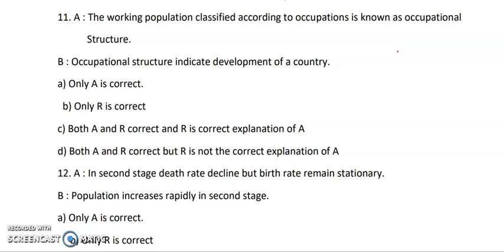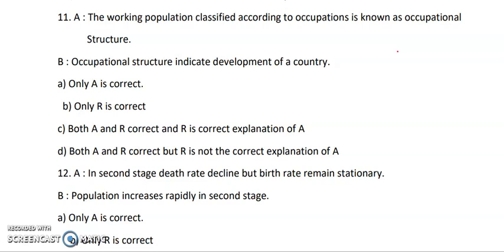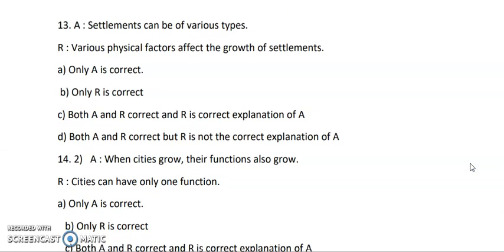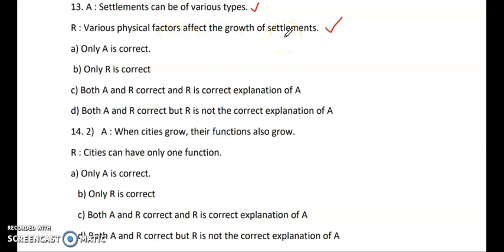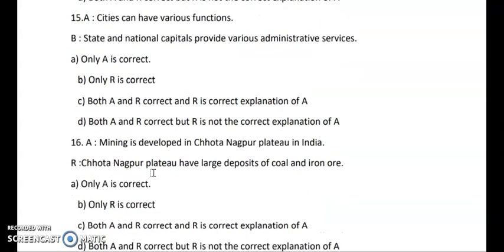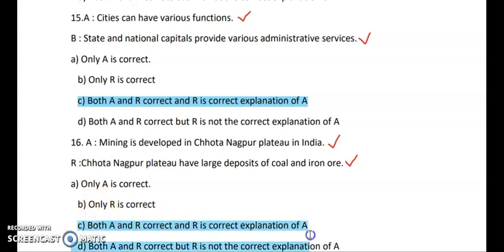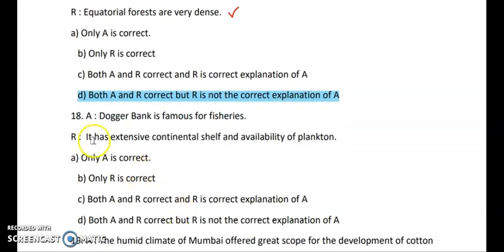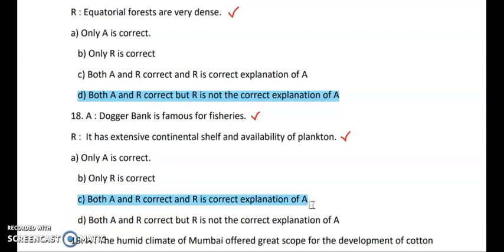12 SCI/ART HSC MAH BOARD IMP GEOGRAPHY SOLVED QUESTION BANK Q.1)IDENTIFY CORRECT CORRELATION(PART-2)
12 SCI/ART HSC MAH BOARD IMP GEOGRAPHY SOLVED QUESTION BANK Q.1)IDENTIFY CORRECT CORRELATION(PART-2)